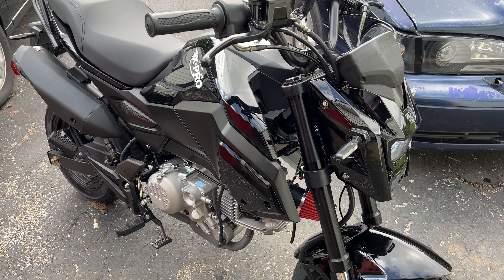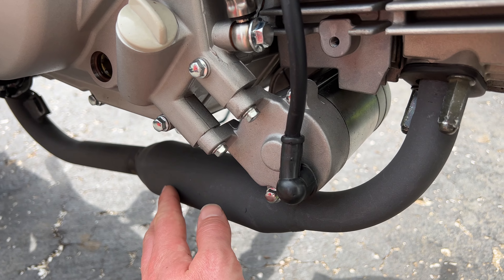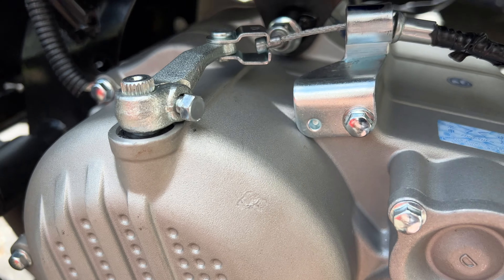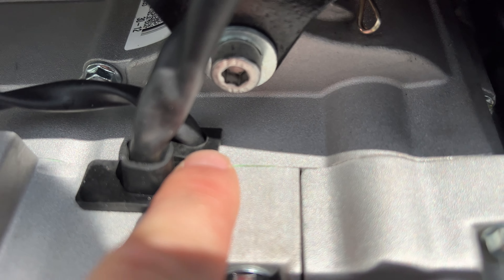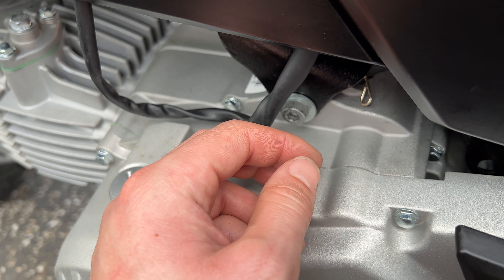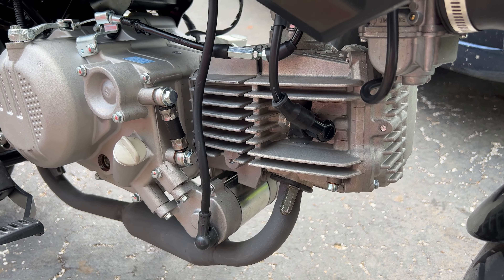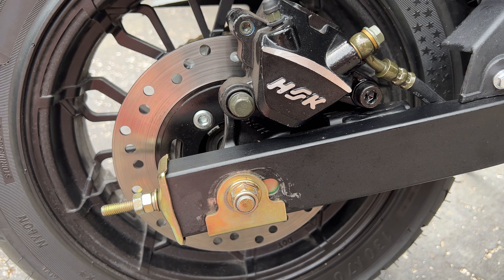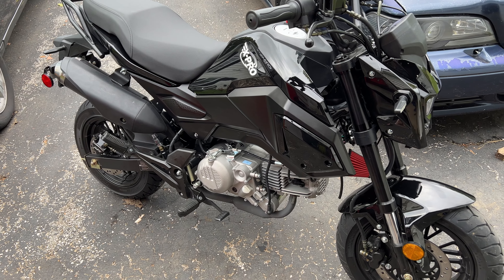Motorcycle Engine Swap - 2022 XPRO Vader Grom Clone ZS190 Upgrade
I swapped out the weak 125cc 4 speed for a 190cc 5 speed. What a huge difference! Enjoy the video.
X-Pro Vader 125cc Motorcycle
ZS190cc motor
17T Sprocket
Nibbi Air Filter
RK Racing Chain GB428MXZ-110 (428 Series) Gold 110
Adjustable Clutch Cable
Adjustable Throttle Cable

🏍️ Rev up your engines and get ready for an adrenaline-pumping adventure! In this exciting video, we dive into the world of motorcycle mechanics as we embark on a motor swap project to upgrade power and performance like never before.

🔧 Whether you're a seasoned motorcycle enthusiast or a curious beginner, this comprehensive guide will walk you through the step-by-step process of swapping out a motorcycle motor. Unleash the true potential of your bike and take your riding experience to the next level!

In this motor swap tutorial, you'll find:

Selecting the Right Motor: Discover the key factors to consider when choosing a motor that fits your bike's make and model. Learn about compatibility, performance upgrades, and more!

Essential Tools and Equipment: Get an in-depth look at the tools required for a smooth and successful motor swap. From basic wrenches to specialized equipment, we've got you covered.

Preparation and Safety: Your safety is our top priority. Learn how to prepare your workspace, motorcycle, and yourself before diving into the project.

Removing the Old Motor: Watch as we demystify the process of detaching the old motor from your motorcycle. Follow our expert tips to avoid common pitfalls and complications.

Installing the New Motor: Step-by-step, we'll guide you through mounting the new motor securely and making all the necessary connections.

Wiring and Testing: Understand the intricacies of wiring the new motor and learn how to conduct comprehensive tests to ensure everything runs smoothly.

Fine-Tuning and Troubleshooting: Discover the art of fine-tuning your bike after the motor swap and how to troubleshoot any issues that may arise.

🎬 This video is a must-watch for motorcycle enthusiasts who dream of customizing their rides, upgrading performance, and experiencing the thrill of a freshly swapped motor!

👍 Share your thoughts and experiences in the comments section below. Have you swapped a motorcycle motor before? Or do you have questions about the process? Let's engage and build a community of motorcycle aficionados!